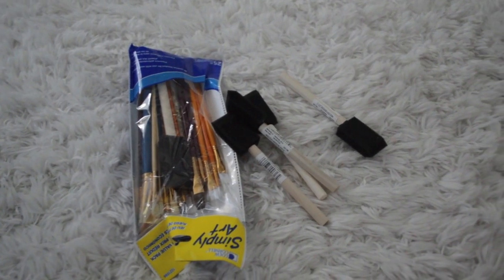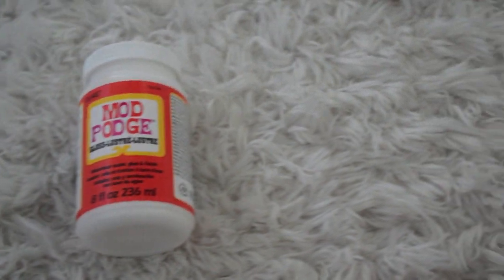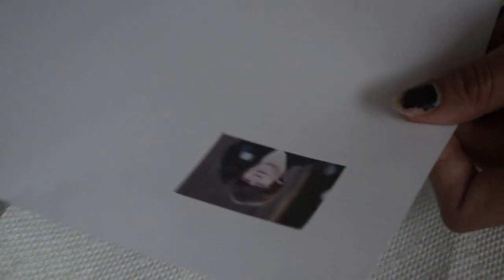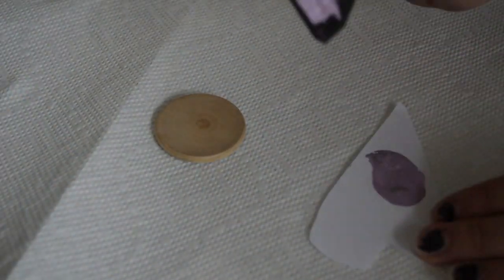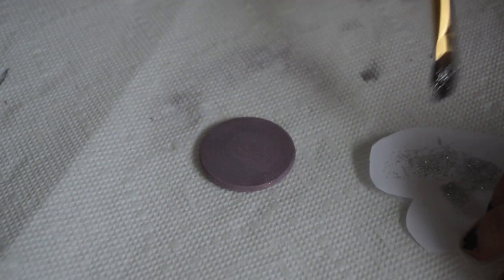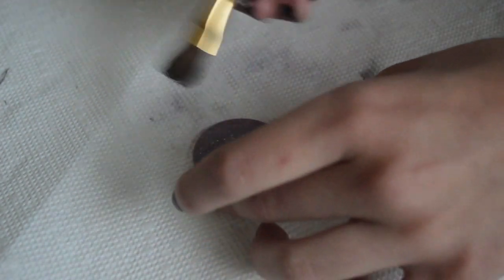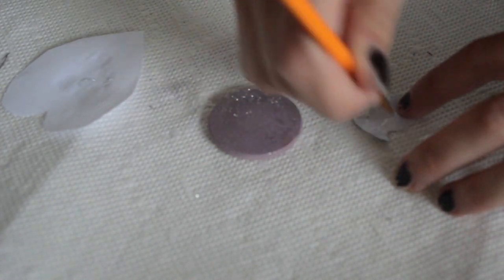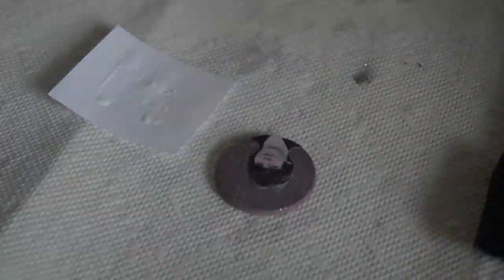DIY Decoupage Pin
open for more links //

Wow, I finally uploaded a video! I'm going to upload more videos in the future, possibly including DIY videos, lookbooks, and vlogs. If you have any particular style/DIY video requests, comment them below!

Social media links:

(my main social media. if you have any questions, please ask them here!)

this video was inspired by this article that I saw in Rookie Yearbook //